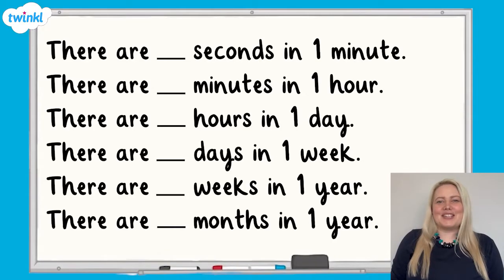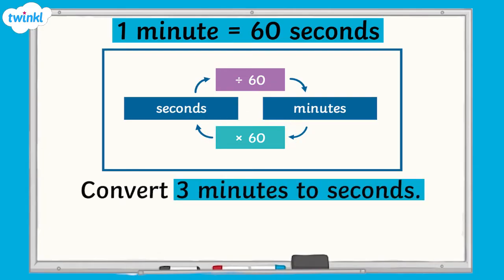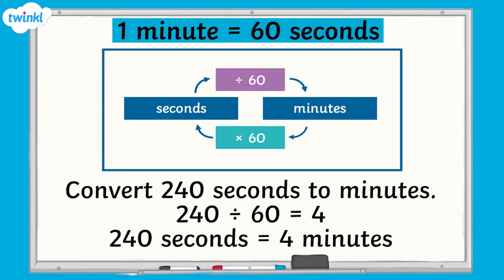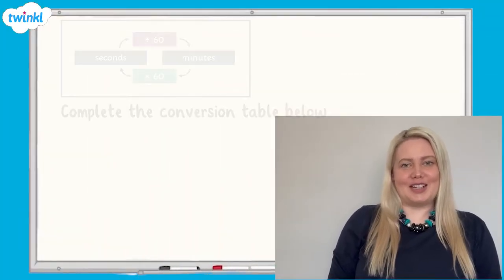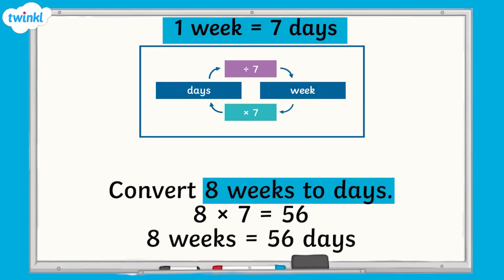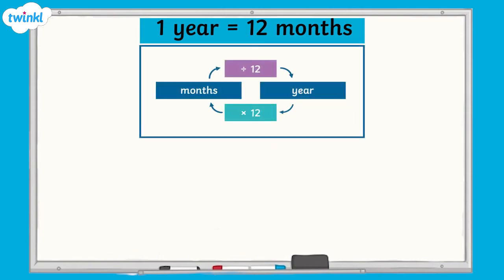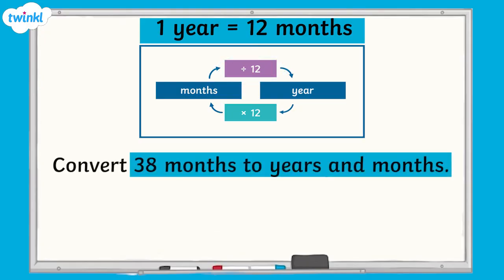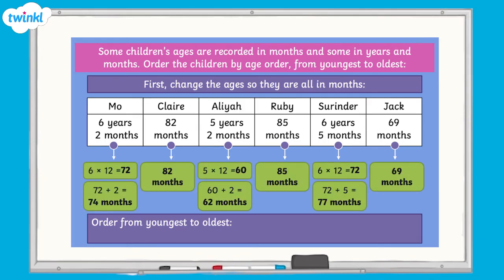How Do You Convert Units of Time? | KS2 Maths Concept for Kids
Engage learners with this fun teacher-led KS2 Maths Concept Video which helps children to learn all about how to convert units of time.

Teachers will love this video because it can be used in so many different ways: maths lesson starters, independent maths learning, time maths homework and SATs maths revision!

0:00 What are the important facts you should know about units of time?
0:39 How do you convert between seconds and minutes?
2:57 How do you convert between days and weeks?
4:10 How do you convert between months and years?